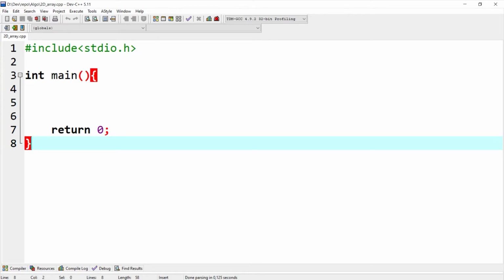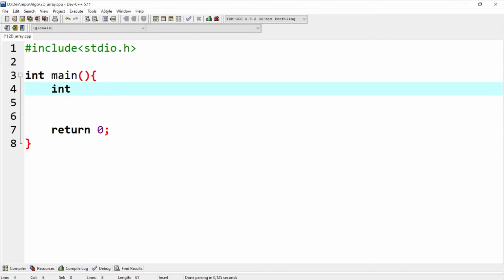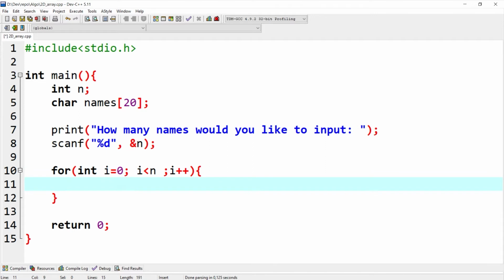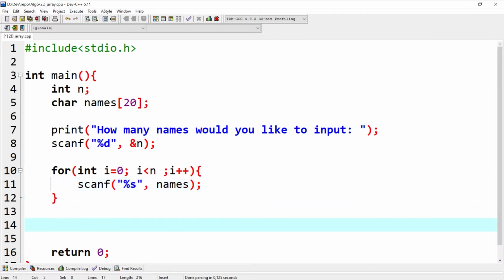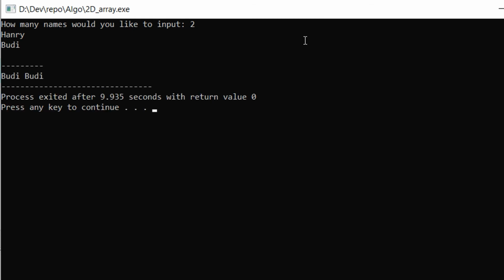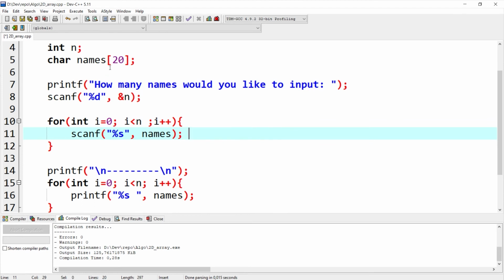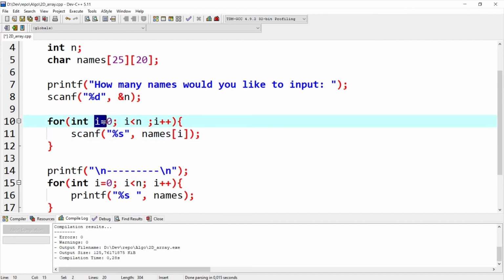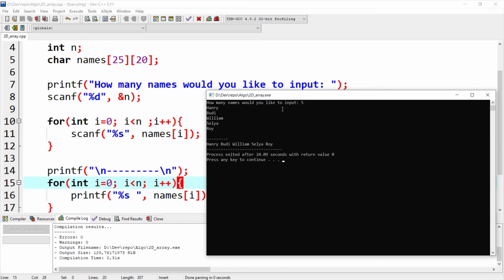English - [CODE] - 2 Dimensional Array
Hi folks!
in this tutorial we will try to make a program that will store some names that you could track the order of the input.

i hope by making this example, you guys are could differentiate between the usage of 1D vs 2D array.

Happy learning!